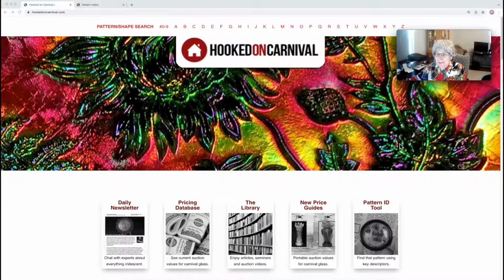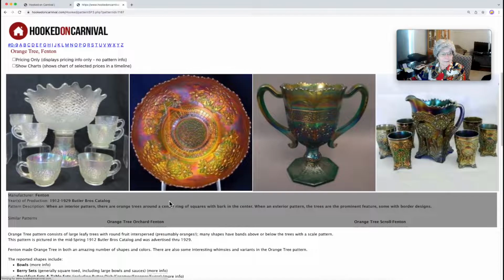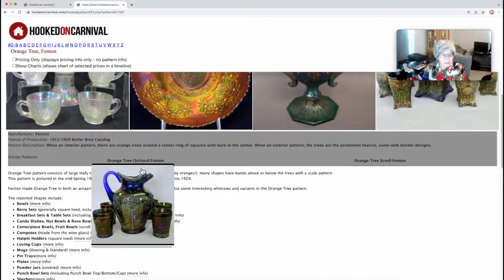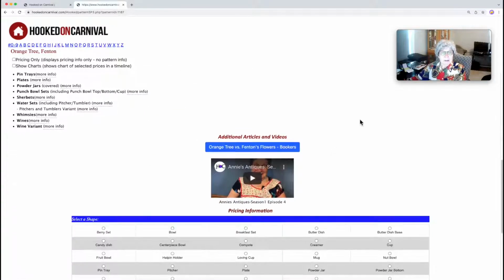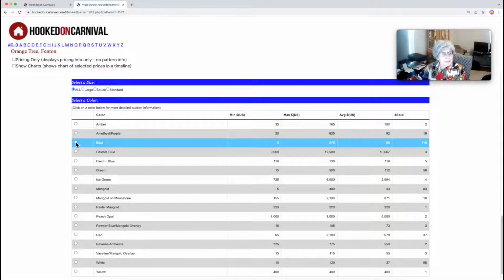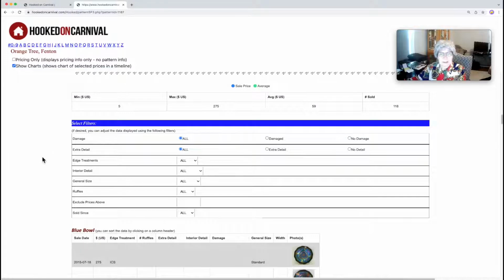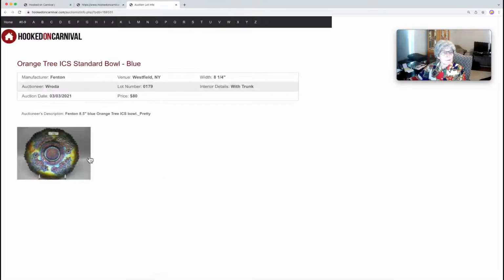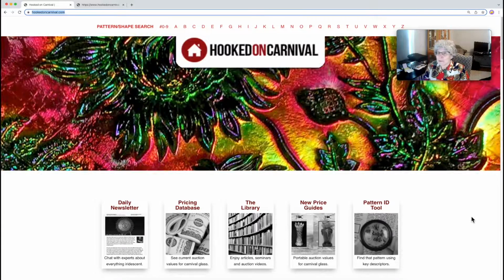Hookedoncarnival Pattern Page Overview with Annie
Annie steps through new features on the HOC Pattern Page.